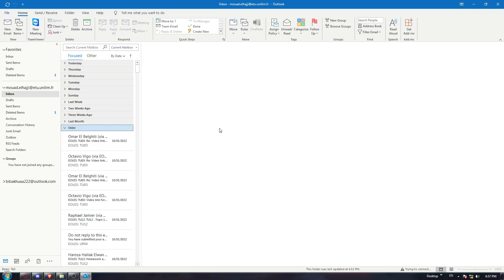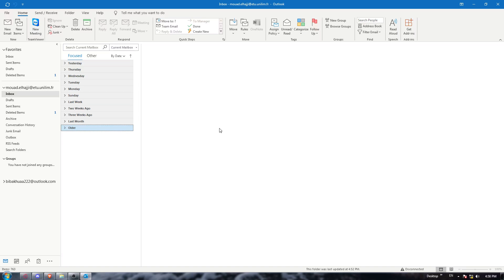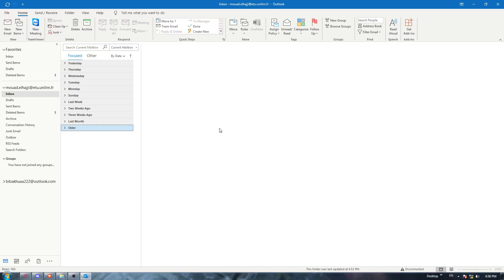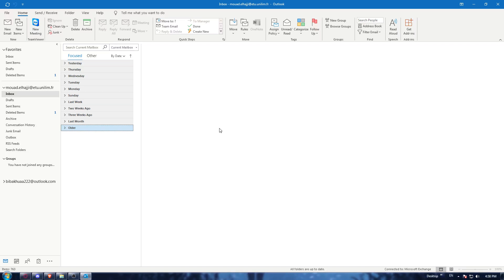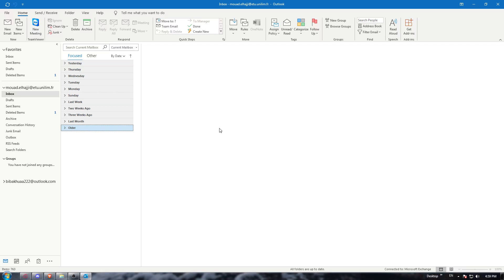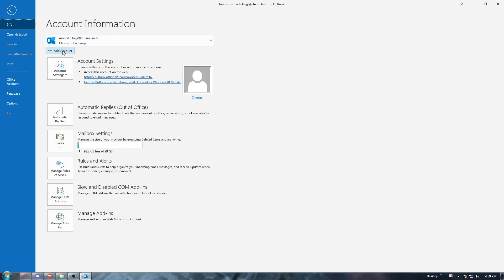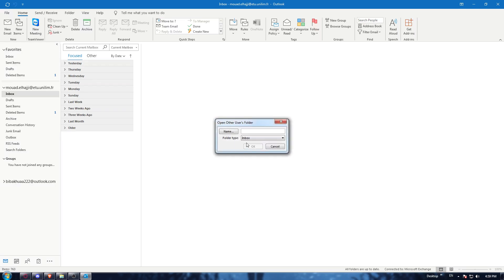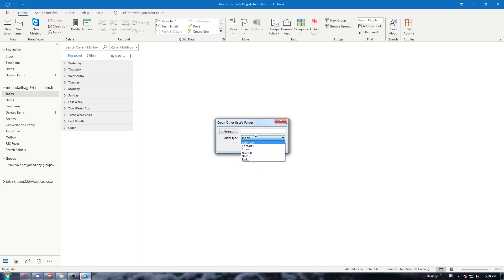How To Open Another Mailbox Microsoft Outlook Tutorial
Today we talk about microsoft office,open another mailbox microsoft outlook,how to add an additional email account to outlook,how to